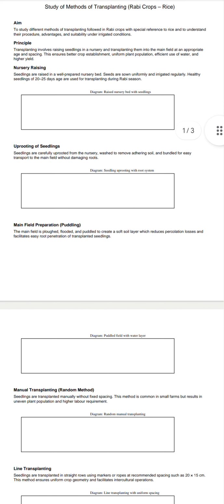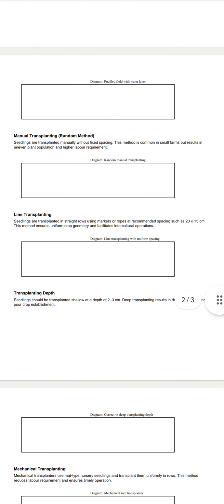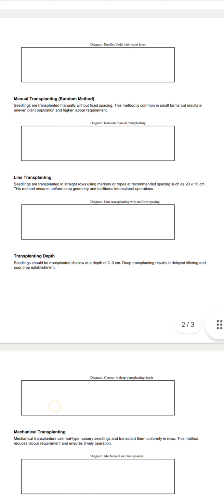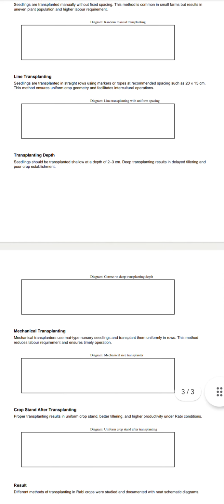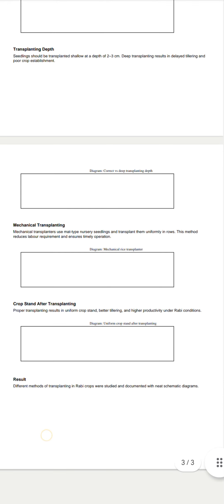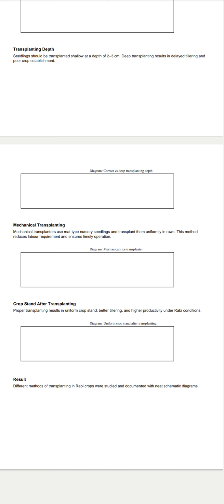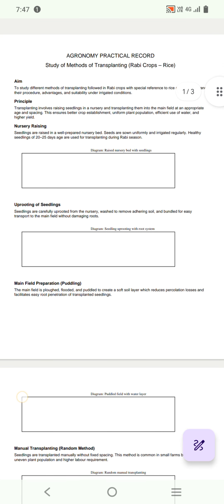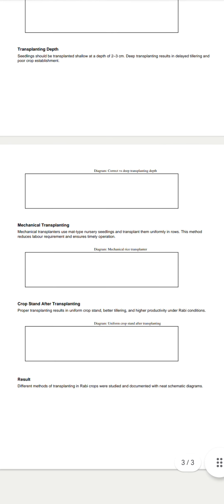Methods of Transplanting Rabi Crops for 2026 | Modern techniques | Step-by-Step Guide for Farmers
Master the art of transplanting for the Rabi season! In this video, we dive deep into the Study of Methods of Transplanting for major winter crops like Onion, Tomato, Cauliflower, and Mustard.
Proper transplanting is the secret to a high-yield harvest. We cover everything from nursery preparation to the final shift into the main field, ensuring your seedlings survive and thrive.
What you will learn in this video:
✅ The 5 Golden Rules of transplanting to avoid "transplant shock."
✅ Crop-Specific Techniques: Detailed methods for Onion (Rabi Pyaz), Tomato, and Brassicas.
✅ Nursery Management: How to prepare the perfect raised bed and when to pull seedlings.
✅ Ideal Timing: The best time of day and soil conditions for the Rabi season 2026.
✅ Post-Transplant Care: Immediate watering and fertilizer tips to boost root growth.
Chapters:
0:00 Introduction to Rabi Transplanting
1:30 Tools & Field Preparation
3:00 Step-by-Step: Transplanting Onion & Tomato
5:45 How to prevent Root Damage
8:20 Fertilizer & Irrigation after Transplanting
10:00 Summary & Expert Tips